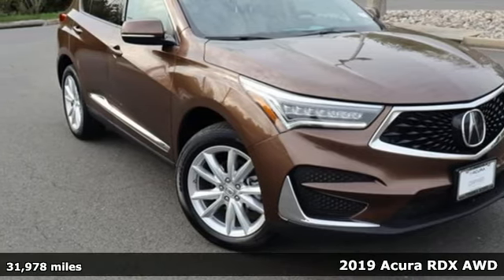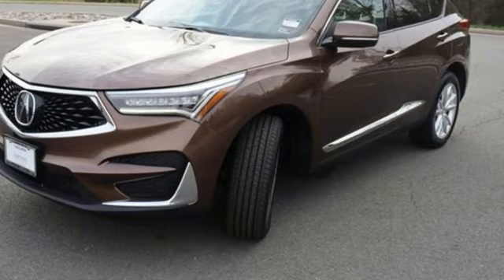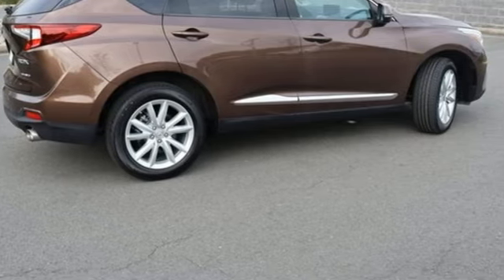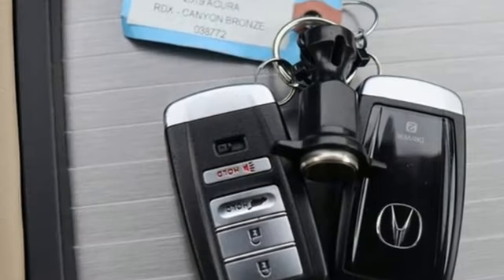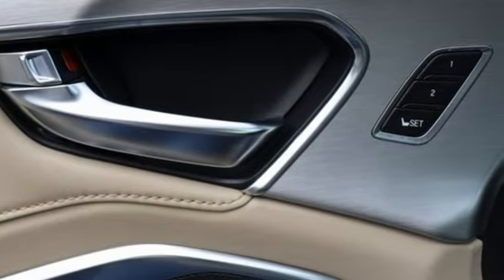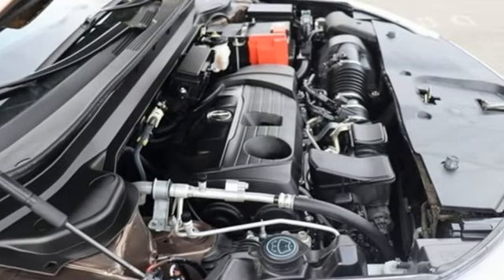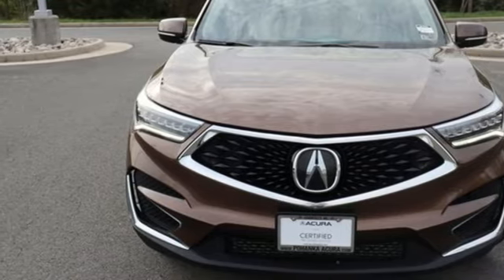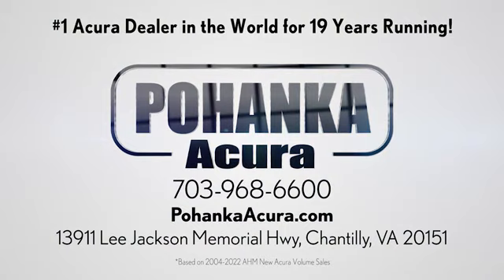Used 2019 Acura RDX Falls Church VA Acura Washington-DC, DC AP23058 - SOLD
Year: 2019
Make: Acura
Model: RDX
Trim: Base
Engine: 2.0L 16V DOHC
Transmission: 10-Speed Automatic
Color: Brown
Interior: Parchment
Mileage: 31978
Stock #: AP23058
VIN: 5J8TC2H38KL038772
CARFAX One-Owner. Clean CARFAX. Bronze 2019 Acura RDX SH-AWD AWD 10-Speed Automatic 2.0L 16V DOHCbrbrRecent Arrival! Odometer is 7054 miles below market average! 21/27 City/Highway MPGbrbrbrWe make every effort to provide accurate information but please verify options and price with management before purchasing. All vehicles are subject to prior sale. All financing is subject to approved credit. Dealer installed options are additional. Stock photo colors, options and trim levels may vary. Not responsible for typographical errors. Published prices subject to change without notice to correct errors and omissions or in the event of inventory fluctuations. Vehicle offers/prices & internet price quotes valid for 48 hours from initial posting date, subject to change by dealer/manufacturer without notice. Vehicles may be in transit to dealer. Vehicle photos may not match exact vehicle. Please call to confirm availability status. All prices exclude taxes, title, license, and dealer processing fee of $899.00. Government 5-Star Safety Ratings are part of the National Highway Traffic Safety Administrationa€TMs (NHTSAa€TMs) New Car Assessment Program. For additional information on the 5-Star Safety Ratings program, please Based on model year EPA mileage ratings. Use for comparison purposes only. Your mileage will vary depending on driving conditions, how you drive and maintain your vehicle, battery pack age/condition, and other factors. Worlda€TMs Largest Acura Dealer based on 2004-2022 AHM New Acura Volume Sales."

Address:
13911 Lee Jackson Highway